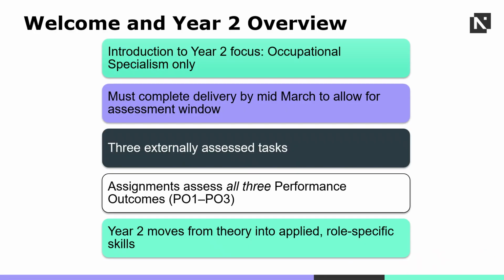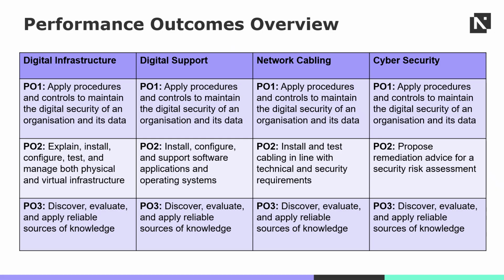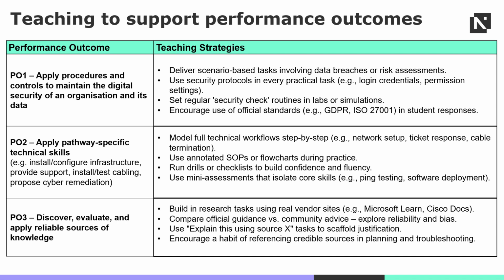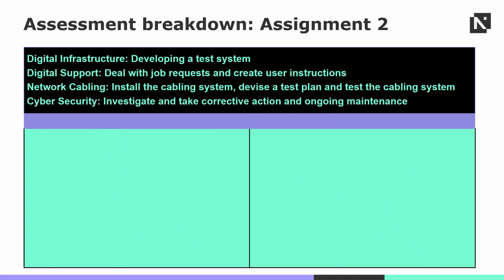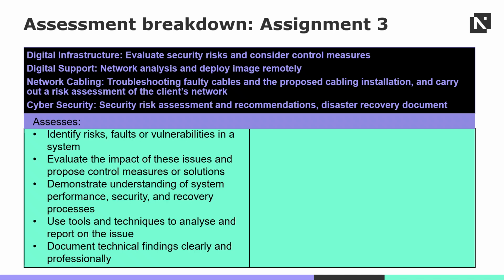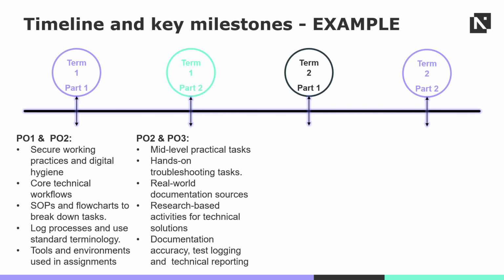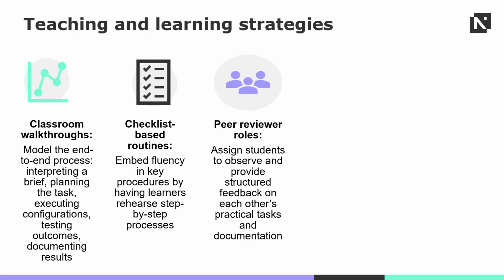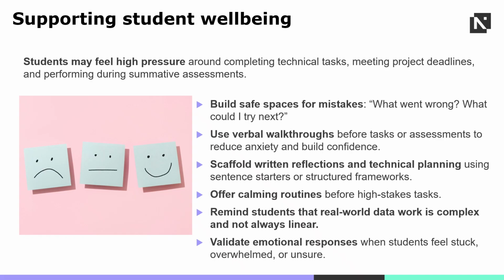Empowering Year 2 Success DSS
Prepare for Year 2 delivery in Digital Support Services with this resource. Access tools and strategies to support planning and maximise learner success.